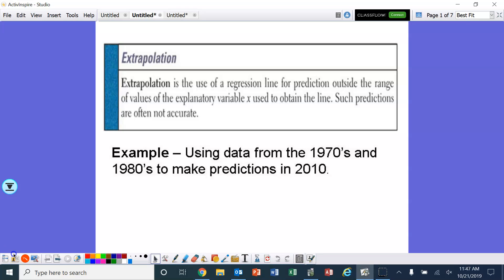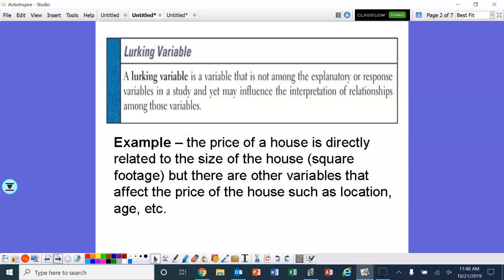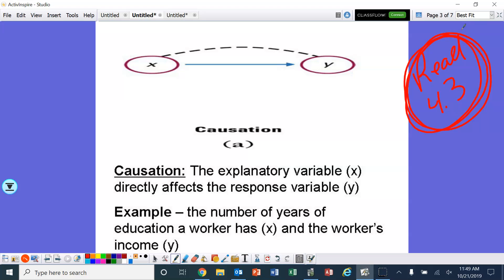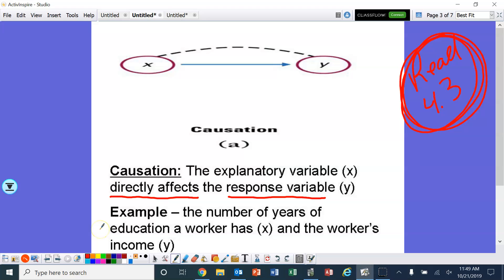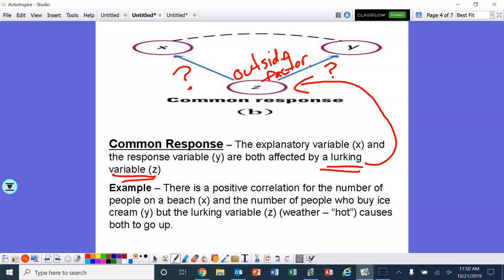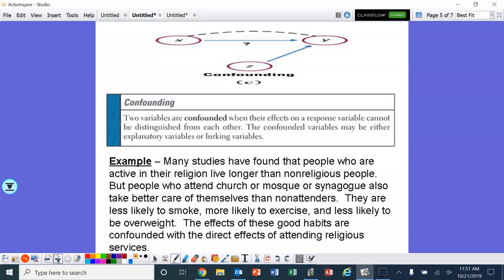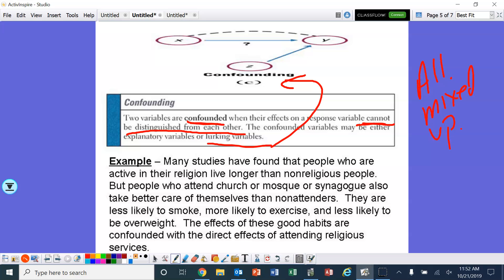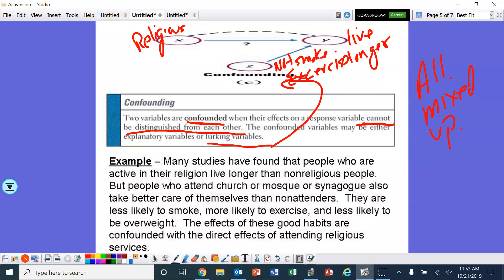AP Stats Ch 4 3